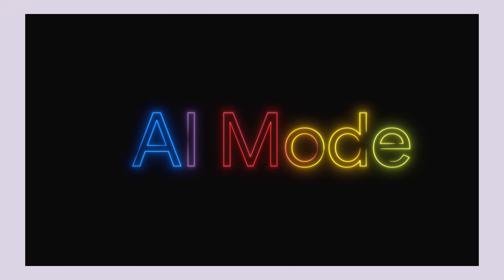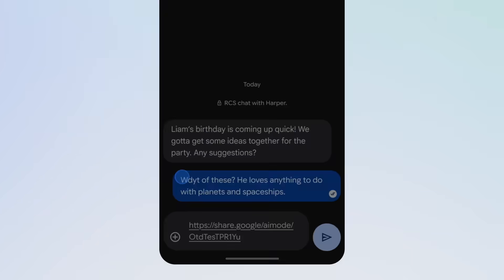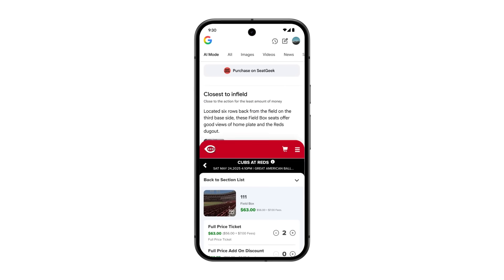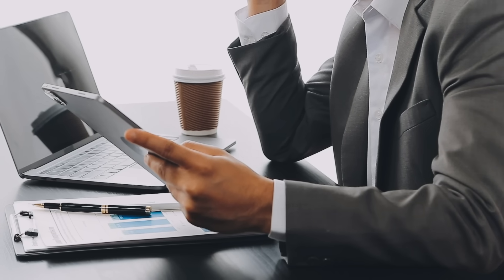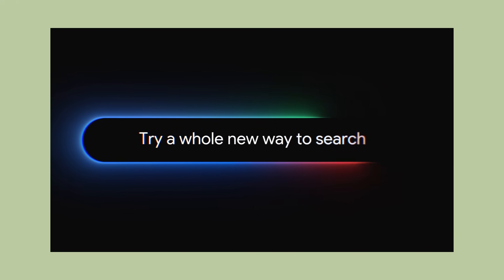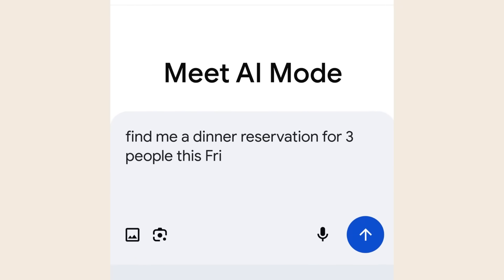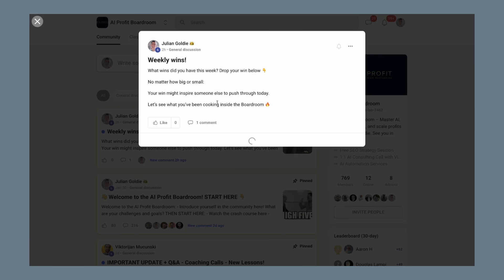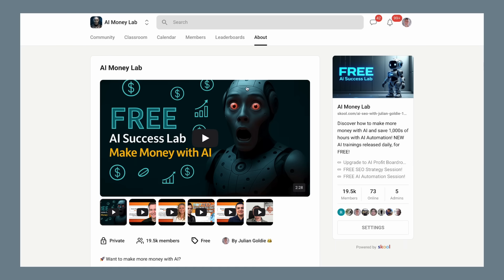NEW Google AI Agentic Update (FREE!)